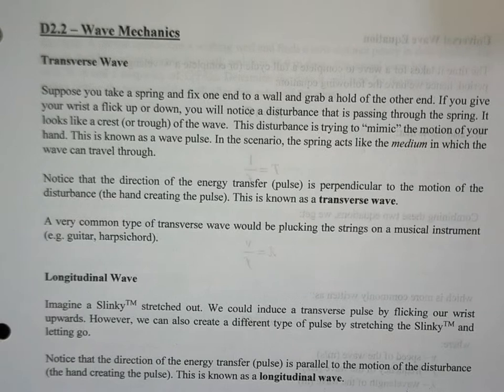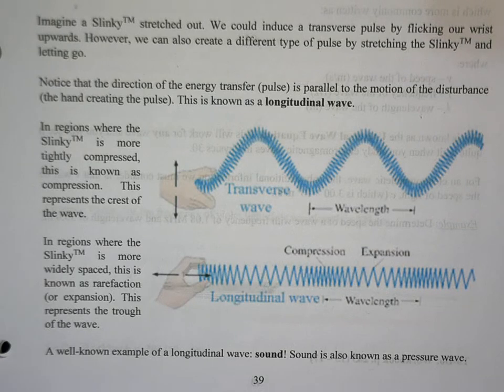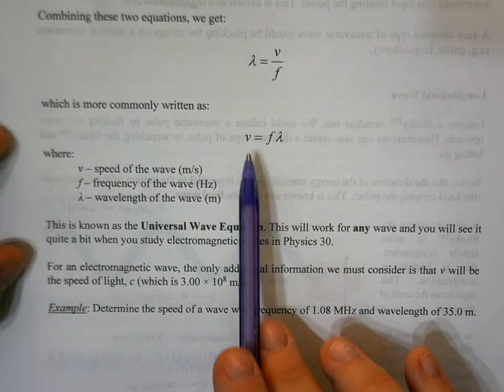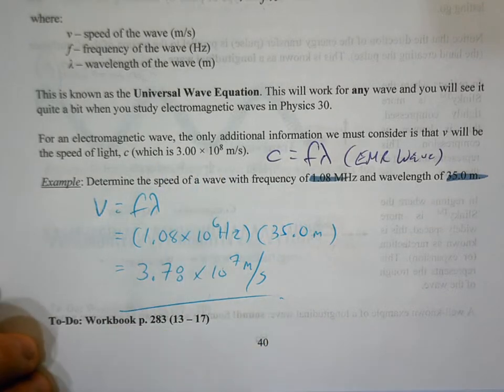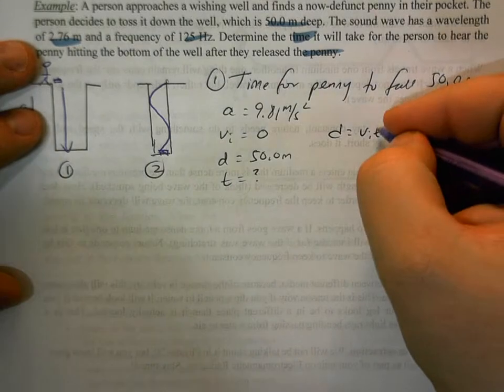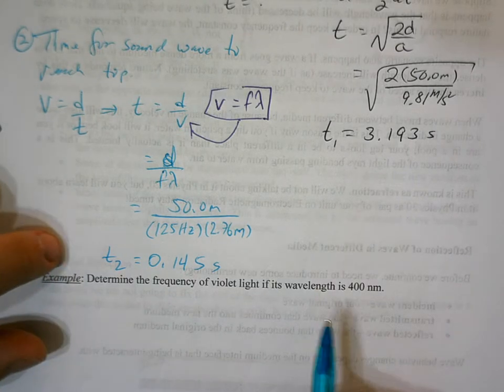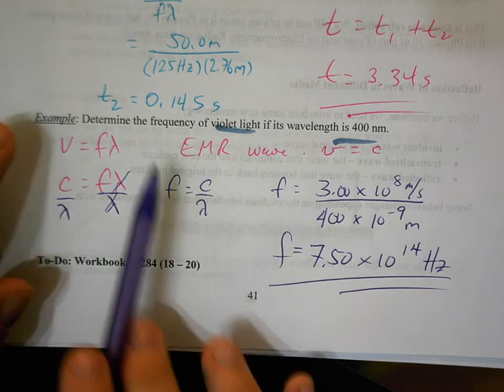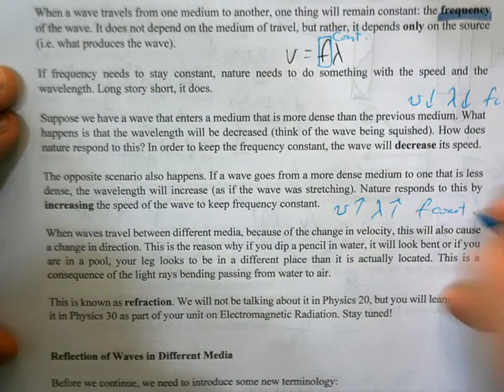P20 D2.2a - Wave Mechanics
In this video, we discuss longitudinal and transverse waves, as well as the universal wave equation.